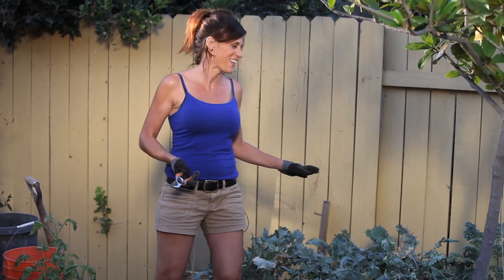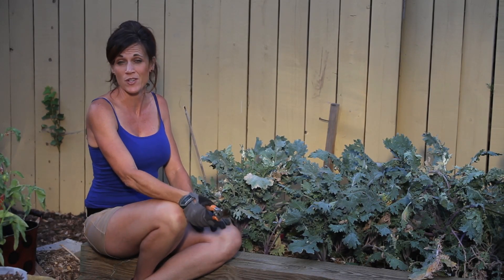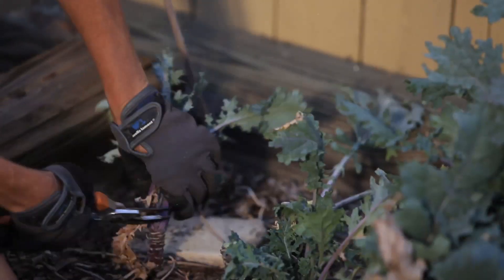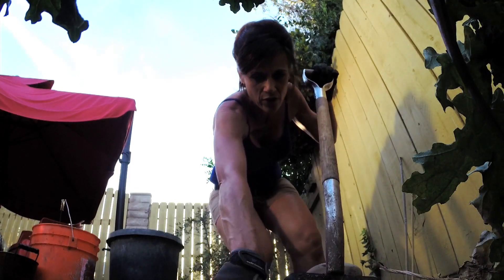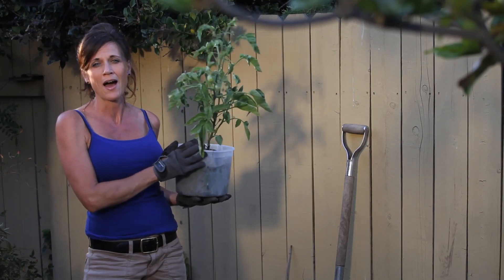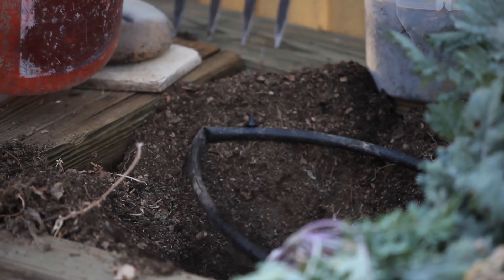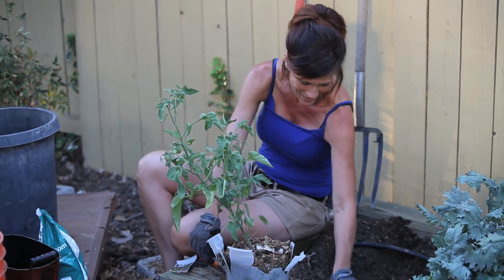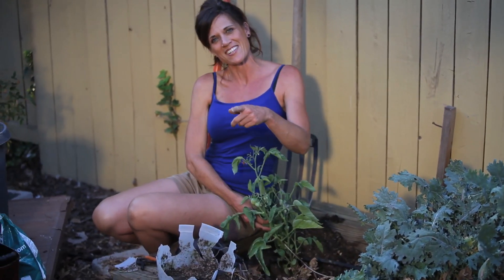Grow What You Eat - Eat What You Grow Kale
I love kale but I have such an overabundance of it in my garden that we can't possibly eat it all!  It's time to pull out a few kale plants and grow something in its place that we will eat.  Make sure you are growing a wide variety of plants that  your family loves to eat!